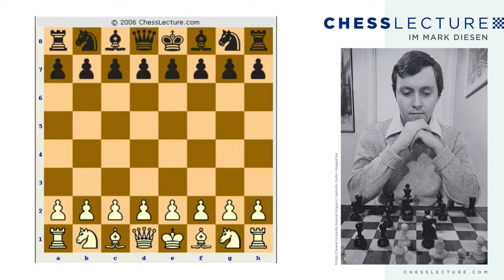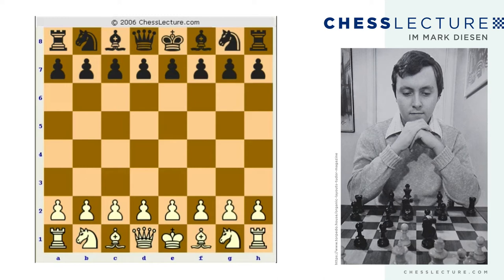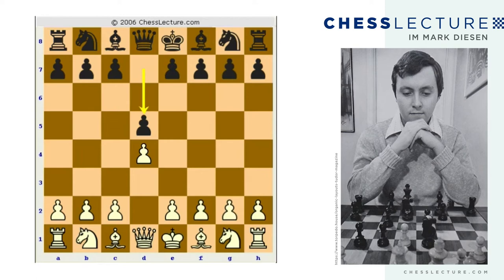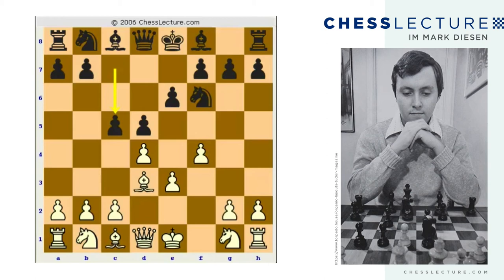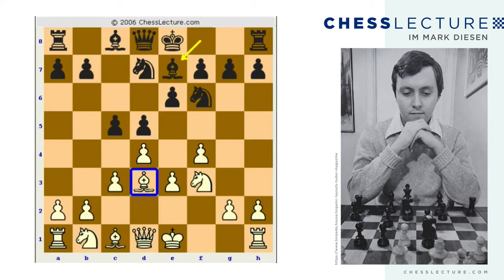Winning with the Stonewall Attack Part01 with IM Mark Diesen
Mark explains the Queen's Pawn opening The Stonewall Attack and how it can be a potent opening for White and very effective. It can result is some very relatively easy victories and is especially potent after Black plays E6, D5. Part 1 of 2